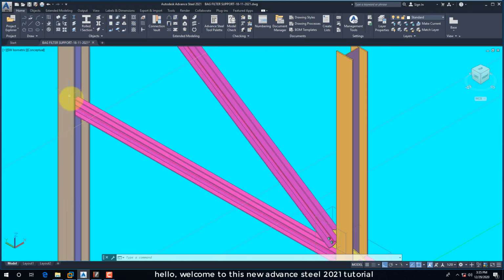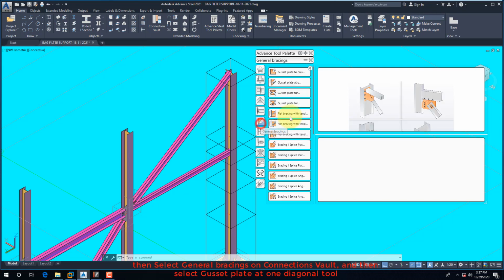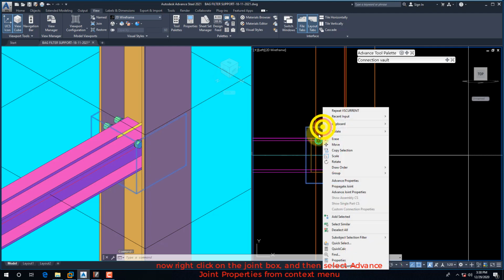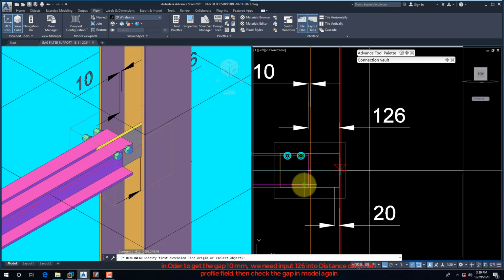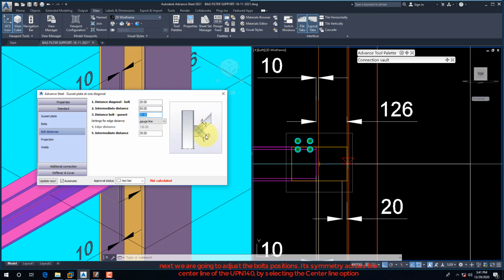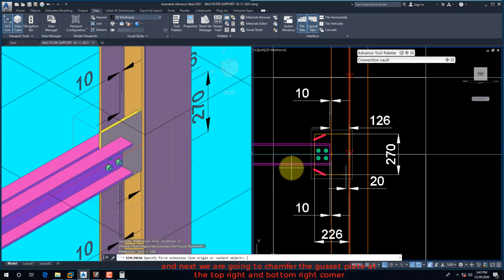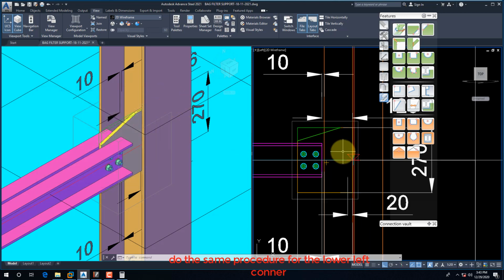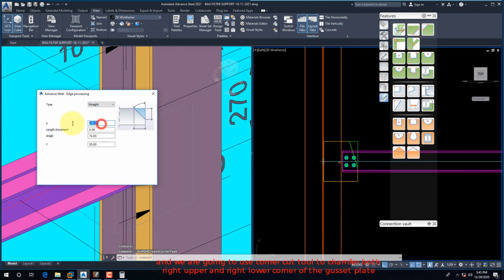BAG FILTER SUPPORT/10/GUSSET PLATE AT ONE DIAGONAL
BAR FILTER SUPPORT